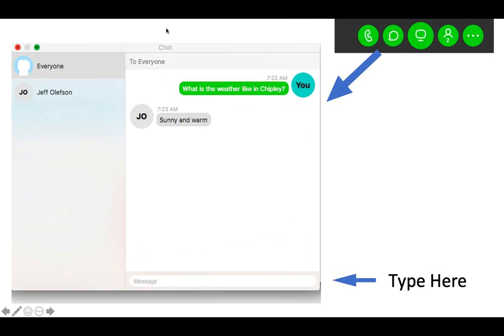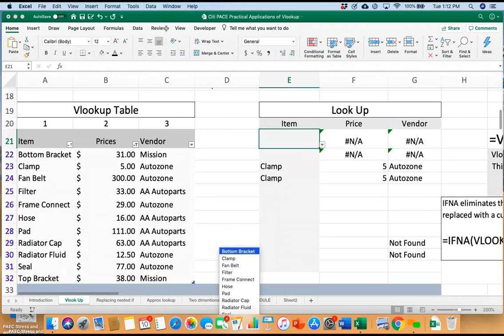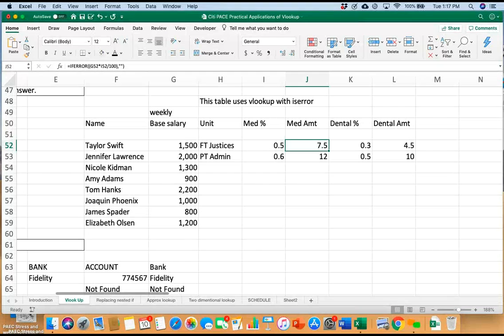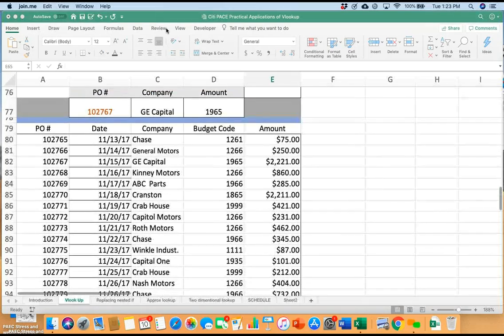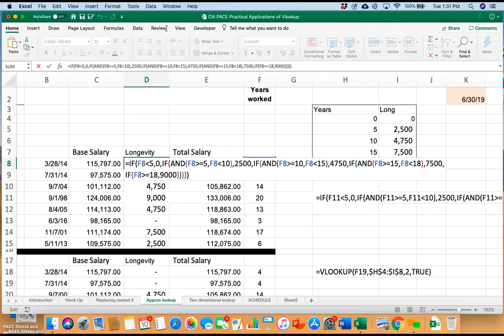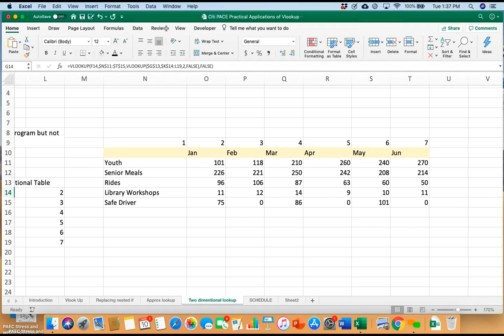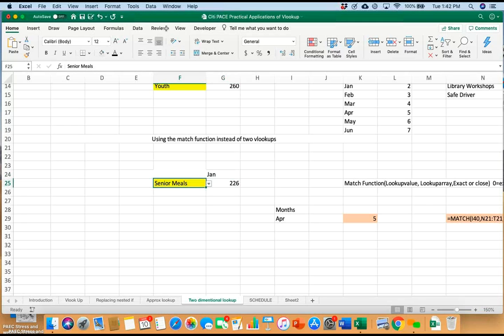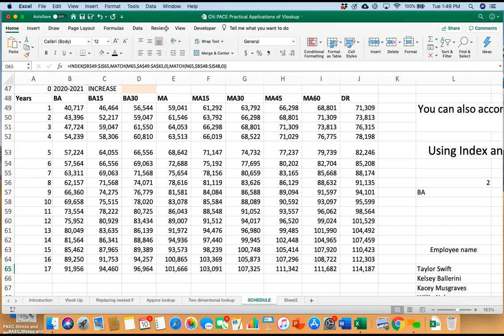Practical Applications of VlookUp